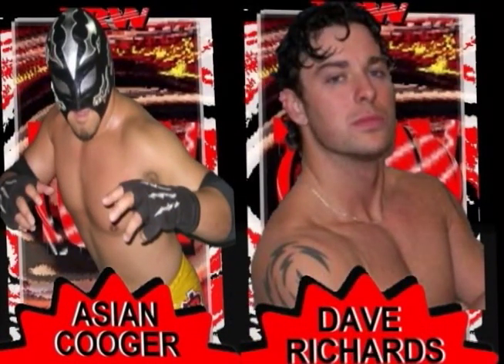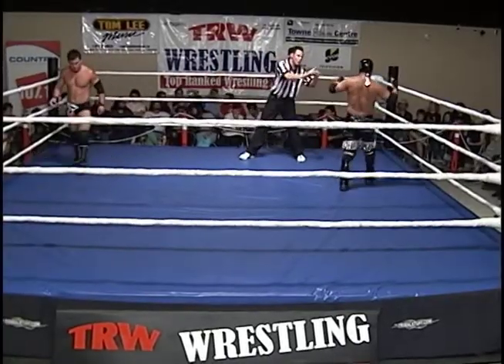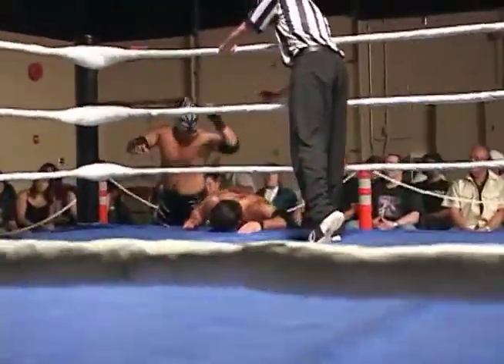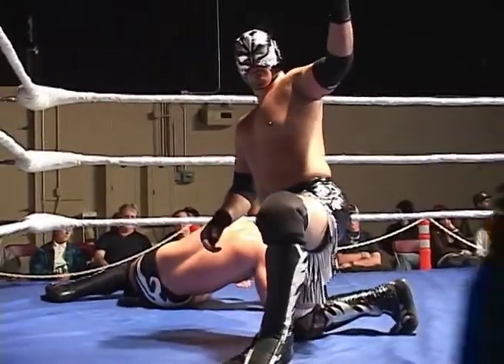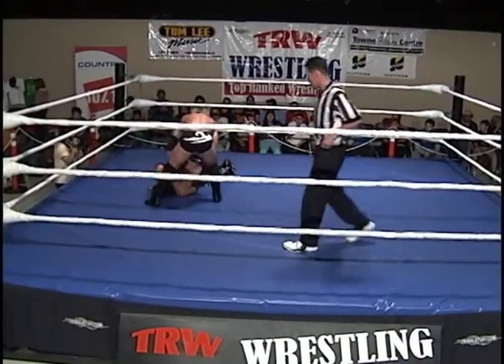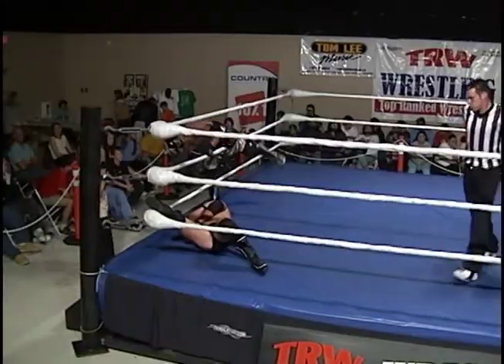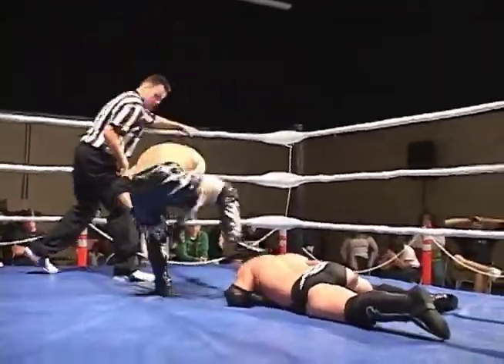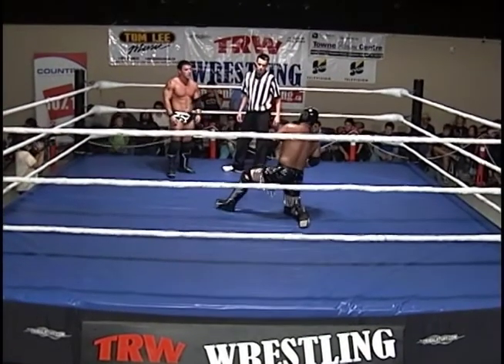old TRW Show 4 Sept 2005. Asian Cougar vs Davy Richards.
A blast from the past one of my all time fav matches on TRW. Show 4 Sept 2005. Asian Cougar vs Davy Richards.